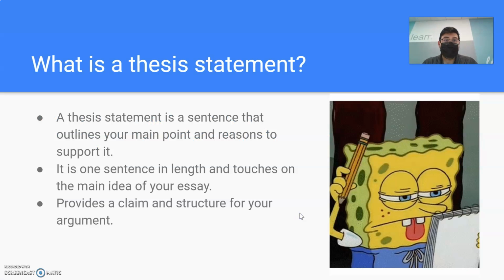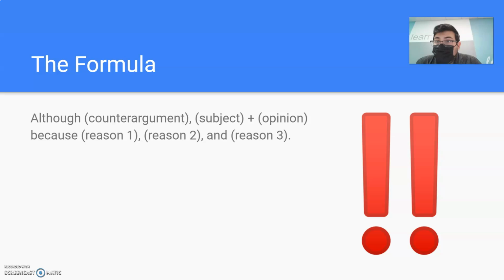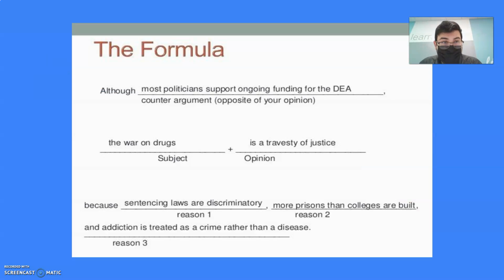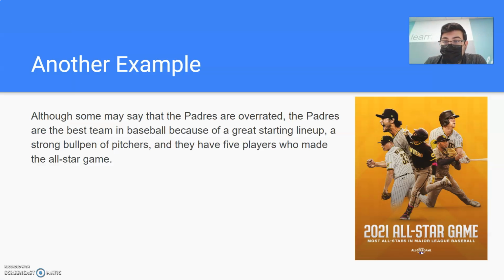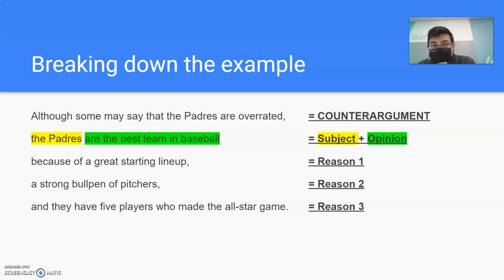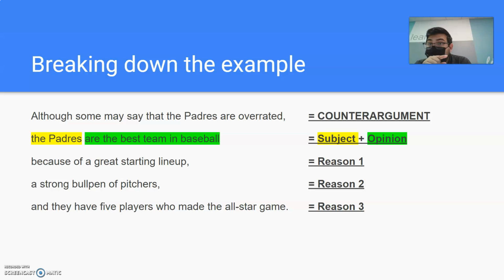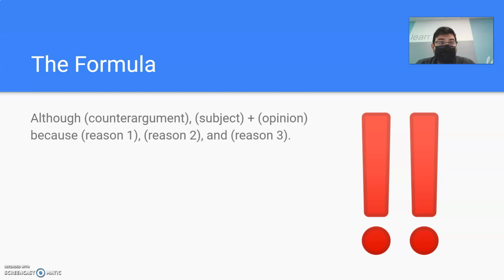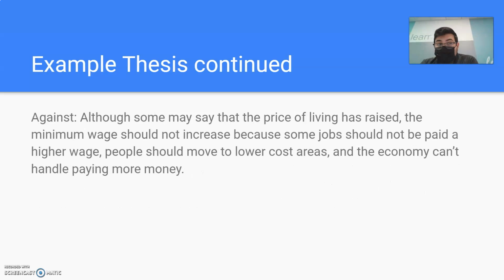Breaking Down a Thesis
Here, I revisit how to write a thesis statement. This is to help better understand what a thesis statement is and how to create one.

Remember to submit your notes/work to receive credit for this assignment.